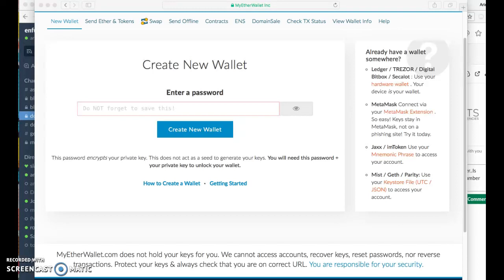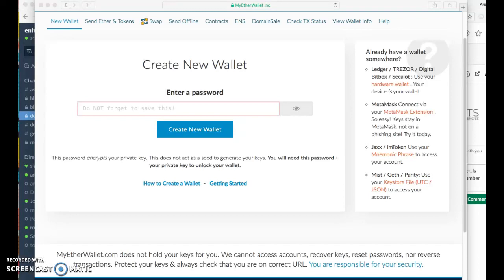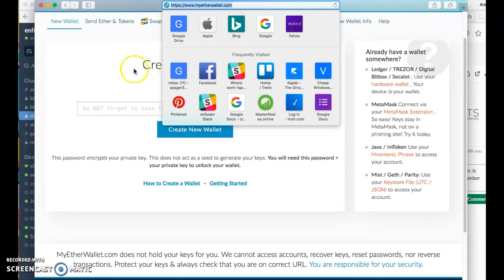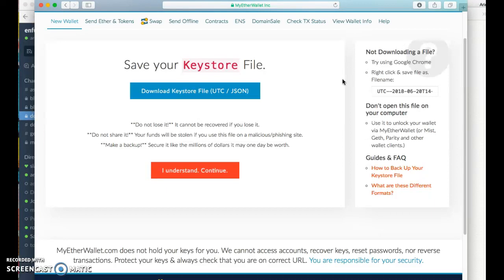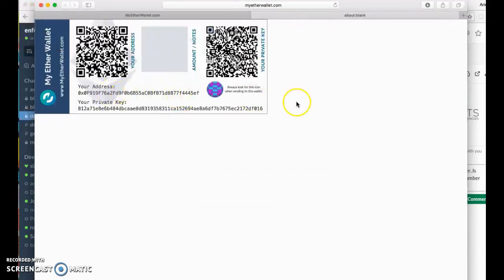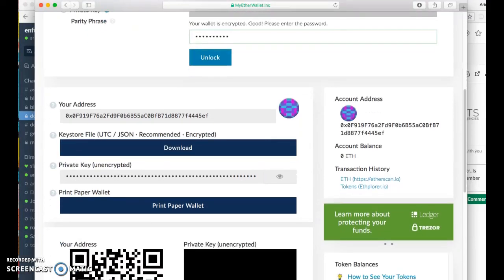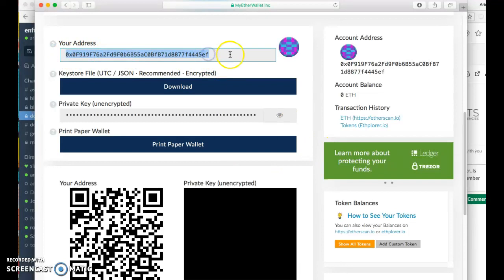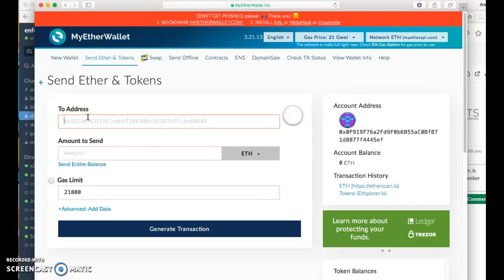How to create a MyEtherWallet Account